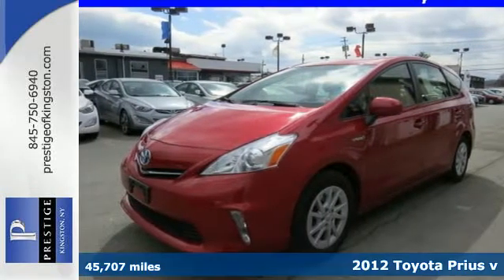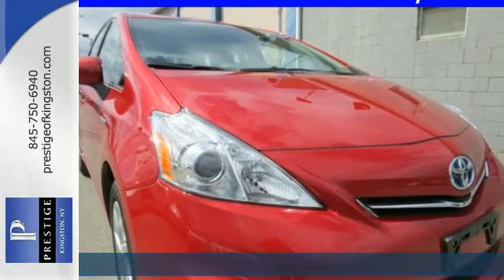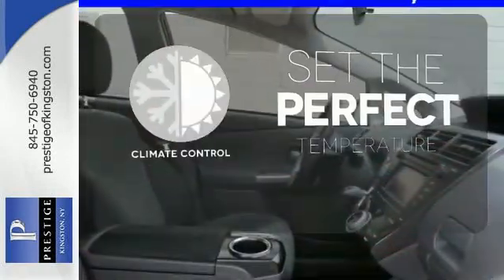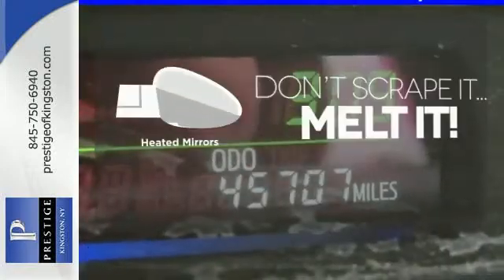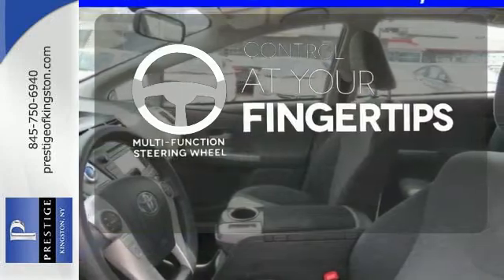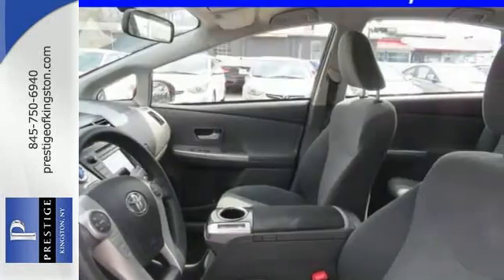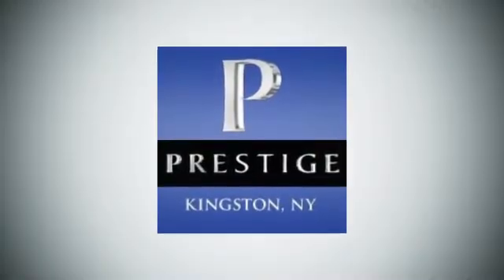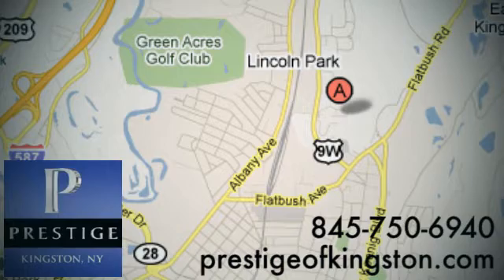2012 Toyota Prius v Kingston NY Poughkeepsie, NY C3162418 - SOLD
Year: 2012
Make: Toyota
Model: Prius v
Trim: Two
Engine: 1.8L 4-Cylinder DOHC 16V VVT-i Aluminum
Transmission: CVT
Color: Red
Mileage: 45707
Stock #: C3162418
VIN: JTDZN3EU8C3162418
Are you still driving around that old thing? Come on down today and get into this great 2012 Toyota Prius v! It is nicely equipped with a 1.8L 4-Cylinder DOHC 16V VVT-i Aluminum and FWD. Toyota Certified Pre-Owned means you not only get the reassurance of a 12mo/12,000 mile Comprehensive warranty, but also up to a 7yr/100,000-Mile Powertrain Limited Warranty, a 160-point inspection/reconditioning, 1yr Roadside Assistance, trip-interruption services, rental car benefits, and a complete CARFAX vehicle history report.

Address:
756 East Chester St By-Pass